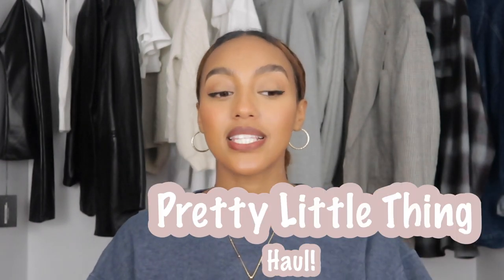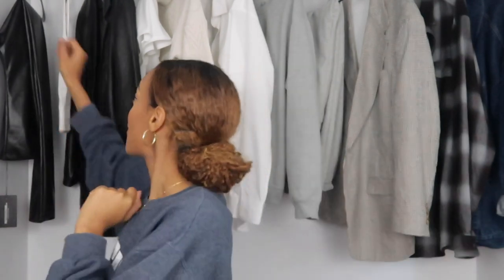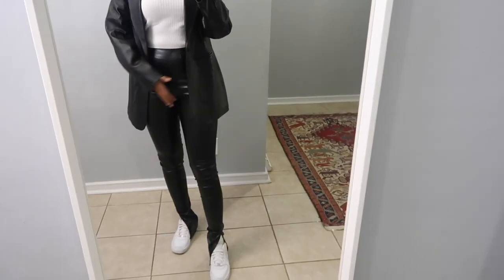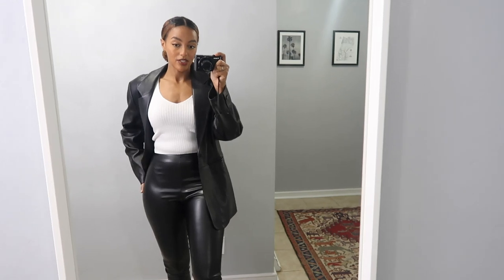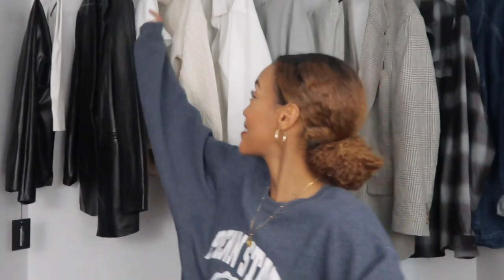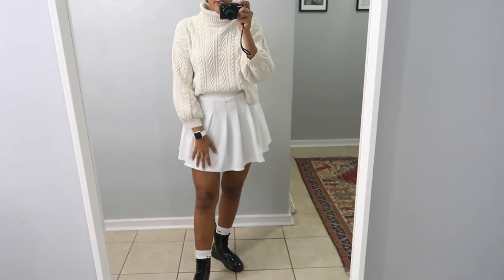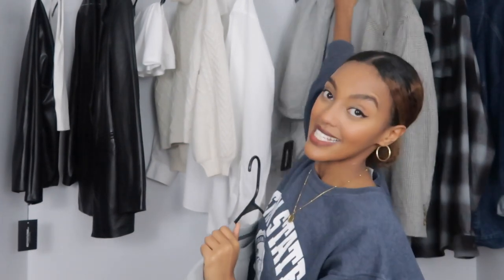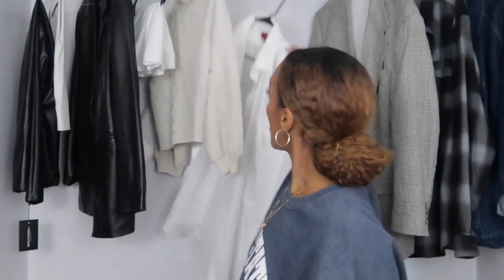HUGE PLT WINTER STYLING HAUL ! Pretty little thing try on haul *UNSPONSORED*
ALL the items mentioned:

Outfit 1:
Leather Blazer:

Outfit 2:
PLT White tennis Skirt:

Outfit 3:
PLT Joggers:

Outfit 4:
White turtle neck:

Outfit 5:
Gray turtleneck :

Outfit 6:
Black Crop Top: